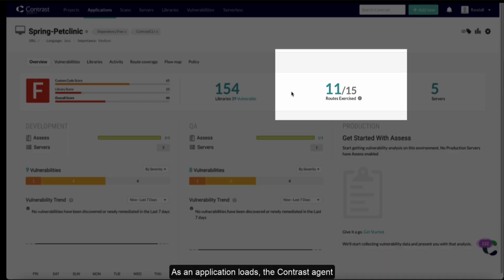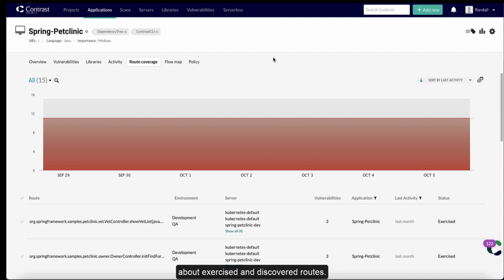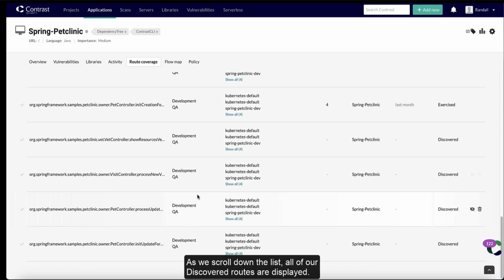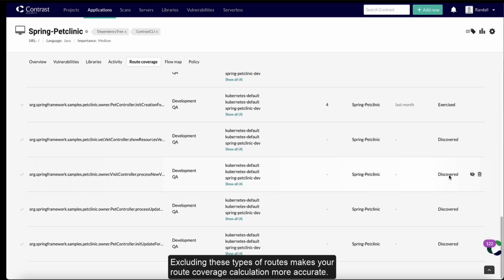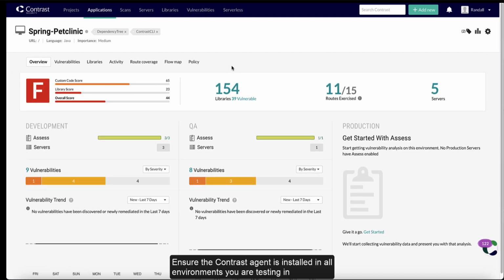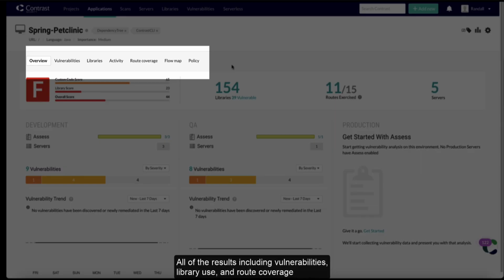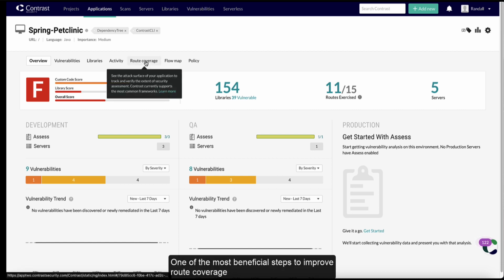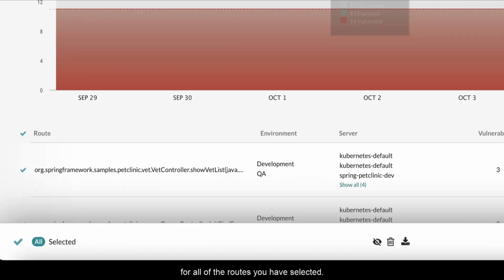How to better manage and improve route coverage with Contrast Security